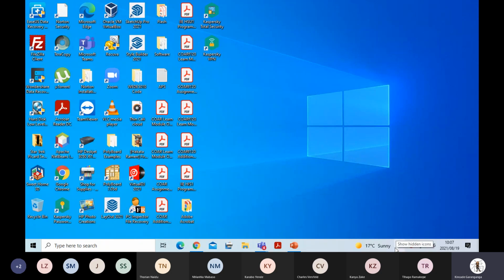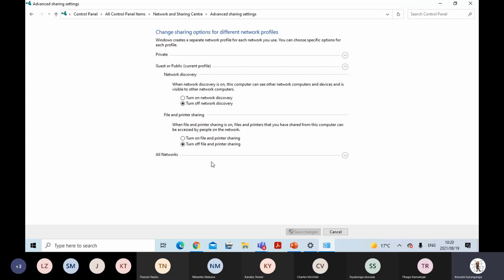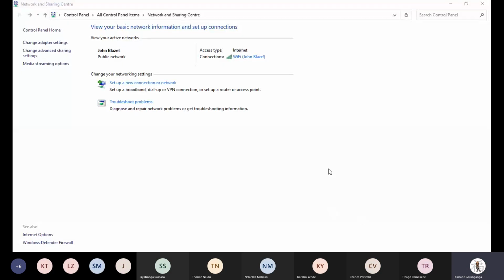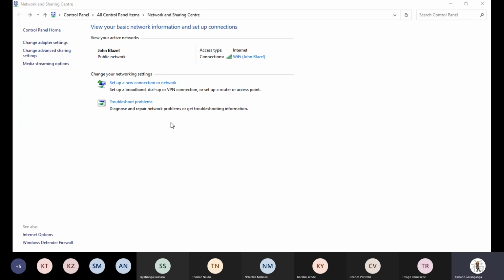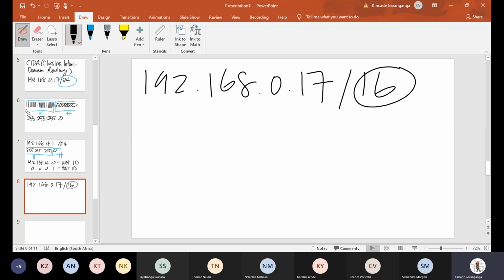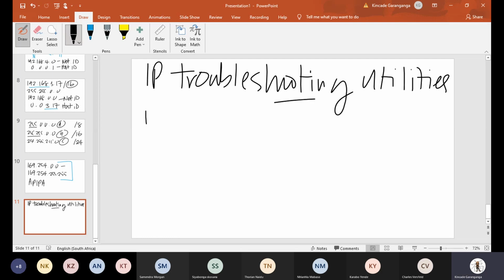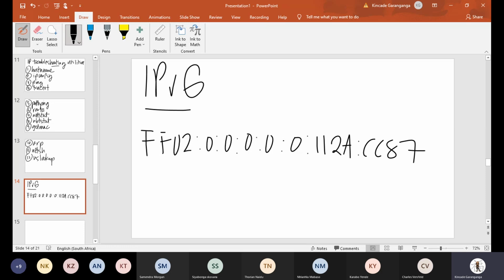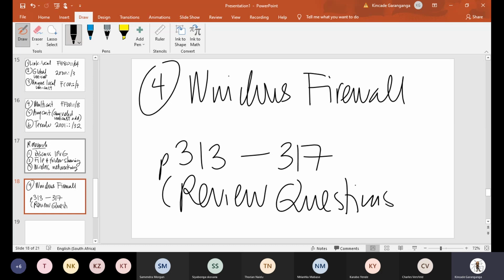Windows 10 Networking